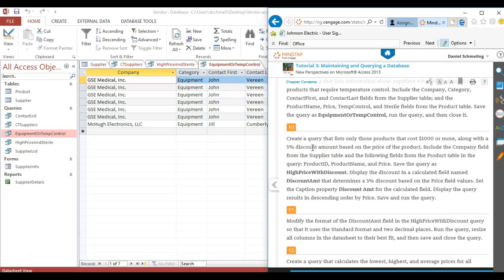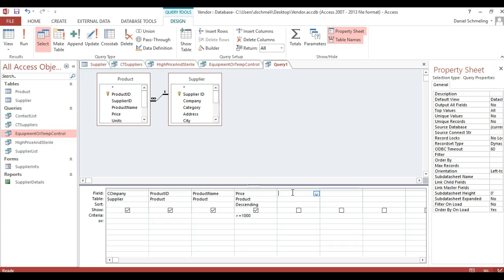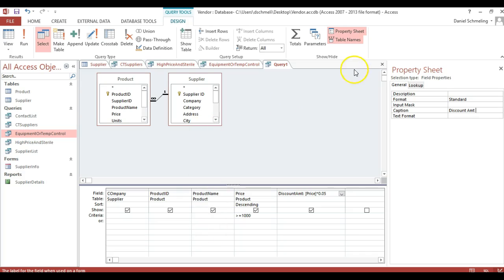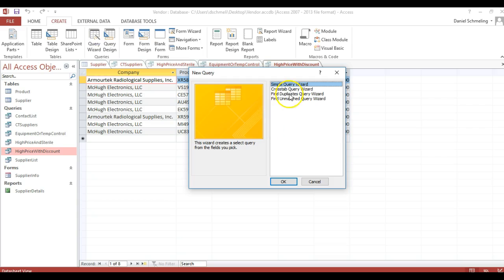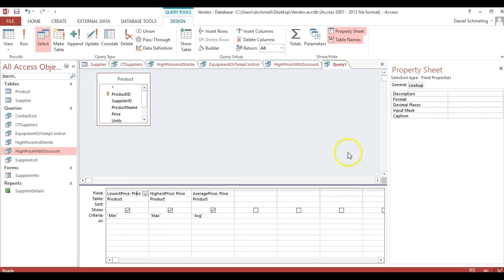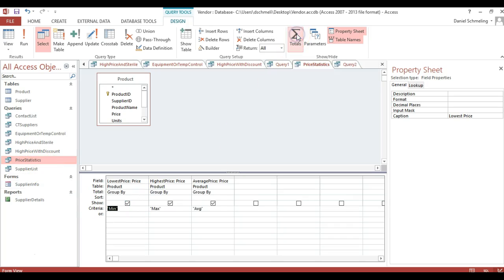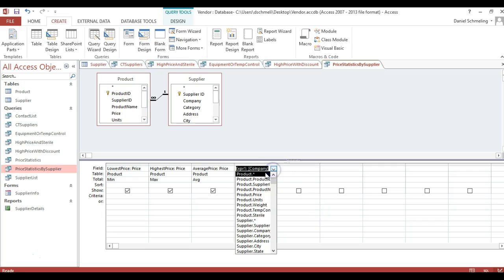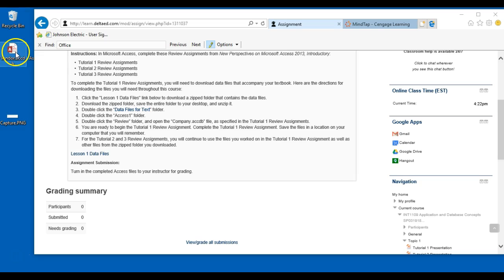INT1109 Tutorial 3 Part 2